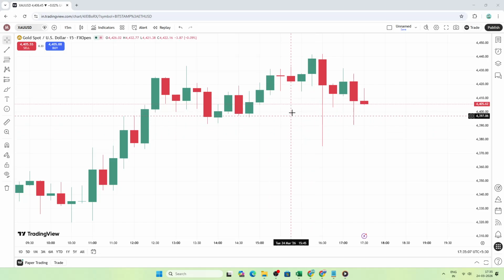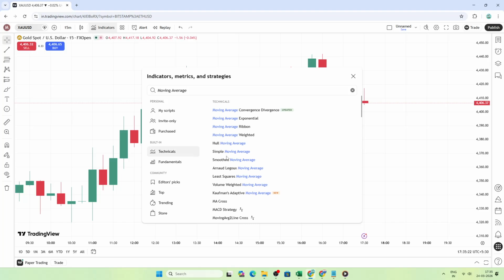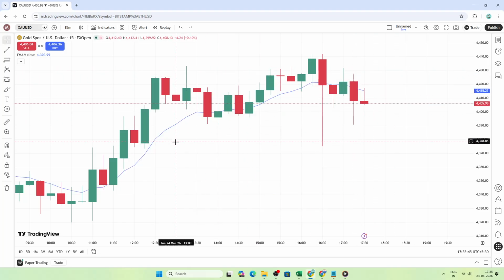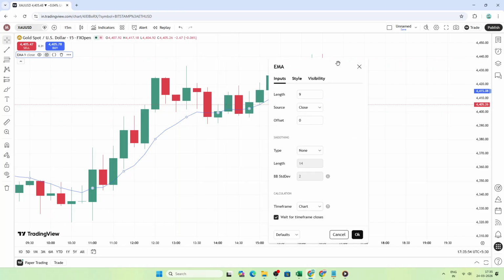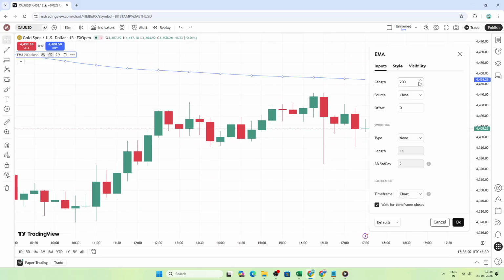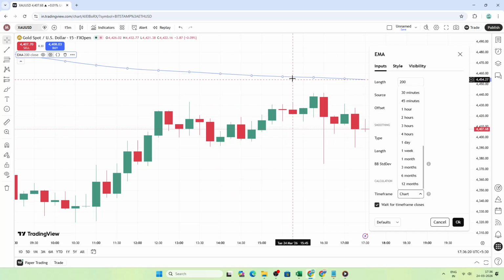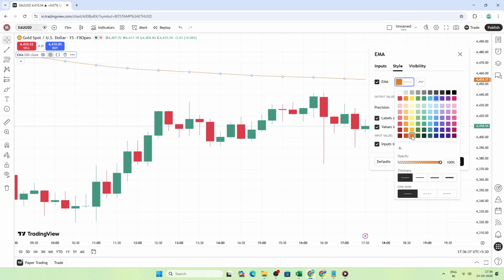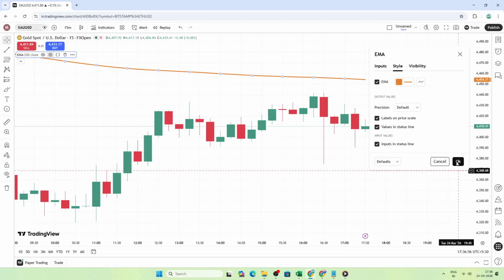How To Add 200 Day Moving Average On Tradingview (Step By Step)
Learn how to add 200 day moving average on TradingView in this quick and easy tutorial. This video explains the exact steps to setup the 200 EMA or SMA on your TradingView charts to improve your technical analysis and trading strategy.